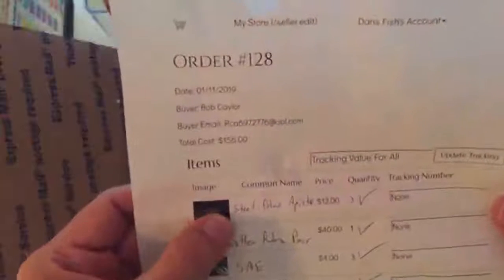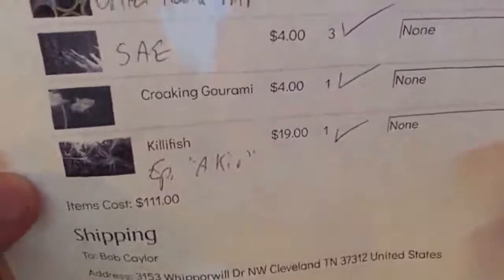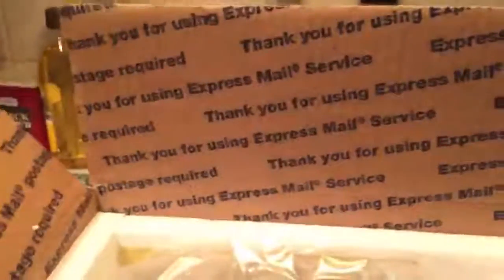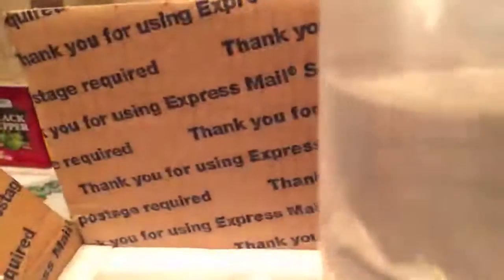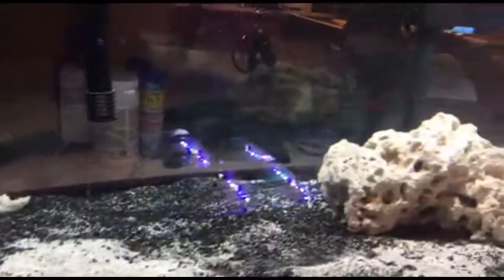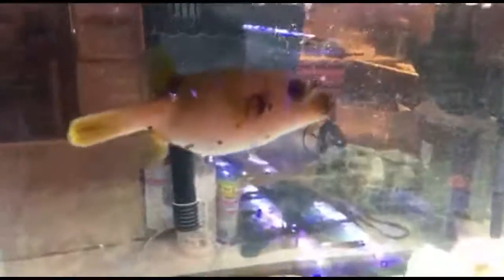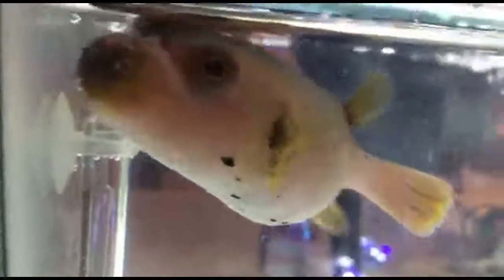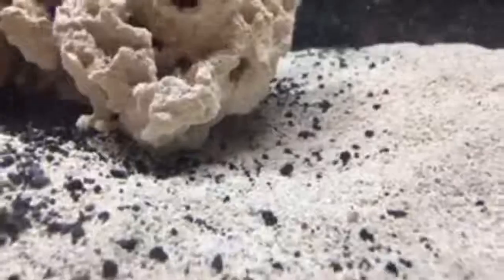Dan’s Fish Unboxing of 5 Species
What five fish did I receive from Wyoming, and how did they ship in the extreme cold?